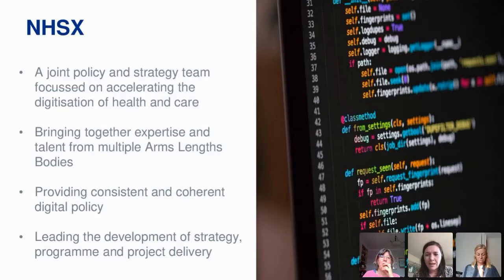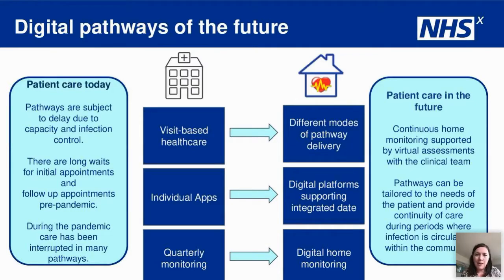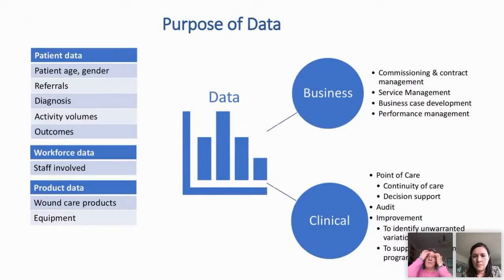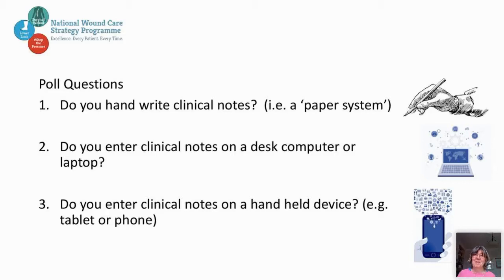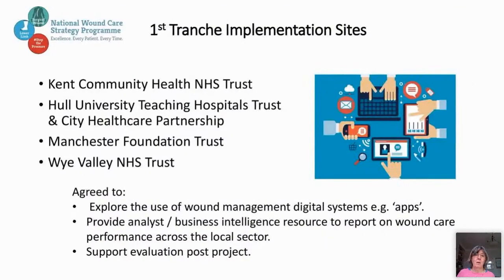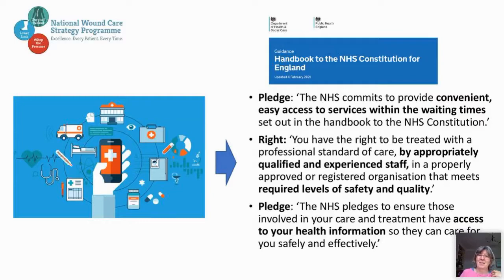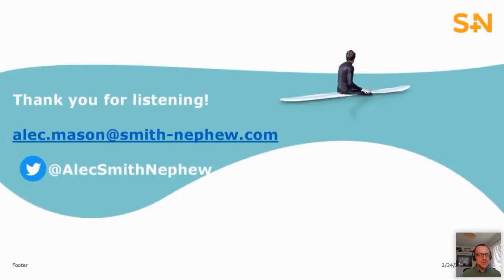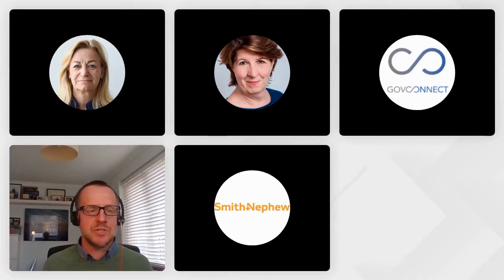Digitalisation of wound care services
Commissioning for Effective System Transformation
24 Feb 2021
13:00 - 14:00 GMT